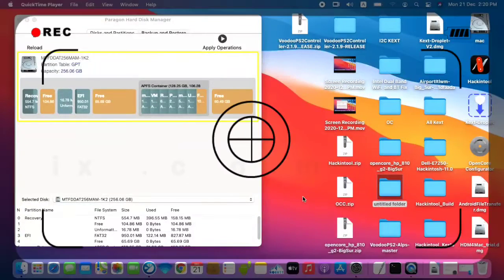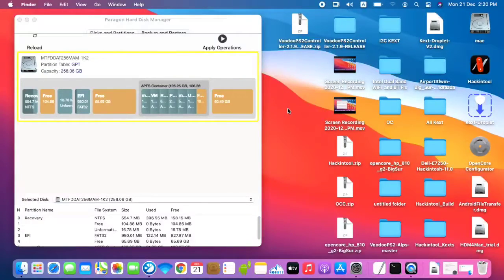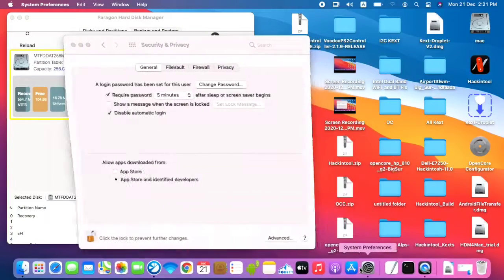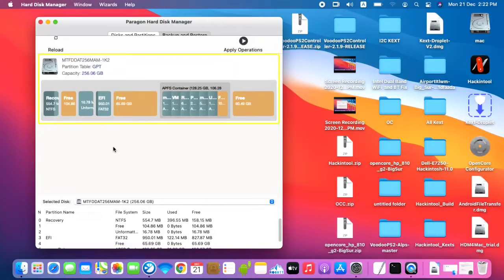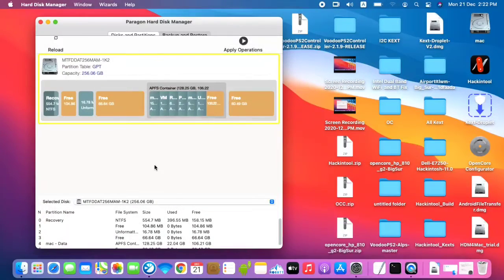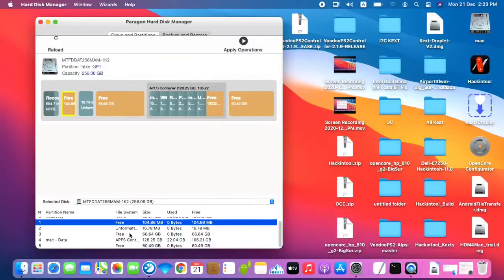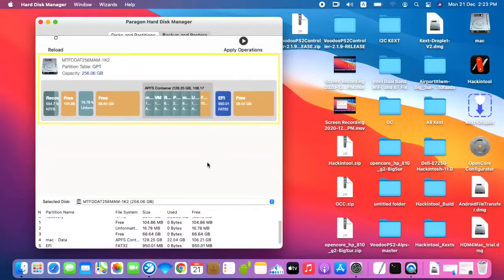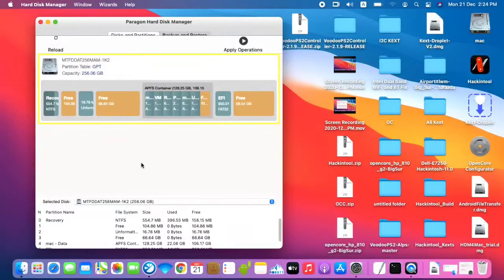how to increase EFI Partition Mac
how to increase EFI Partition size in mac
how to increase EFI partition size in mac os
how to increase efi size Hackintosh